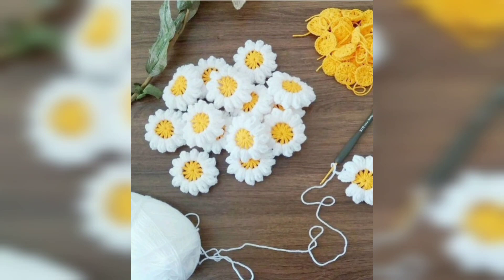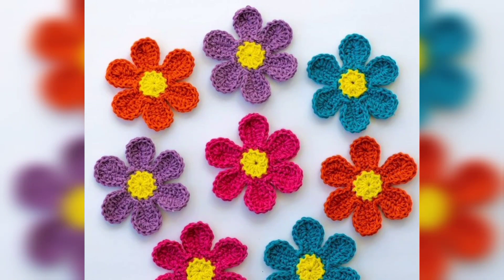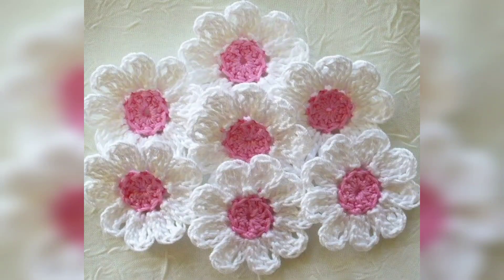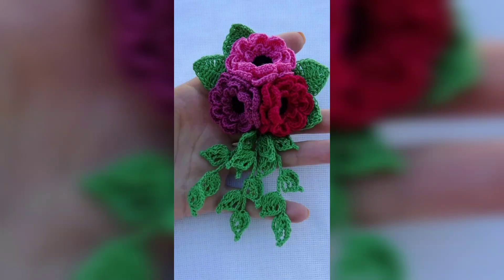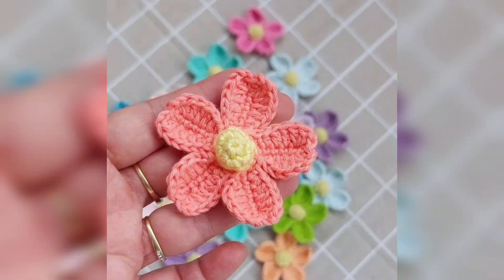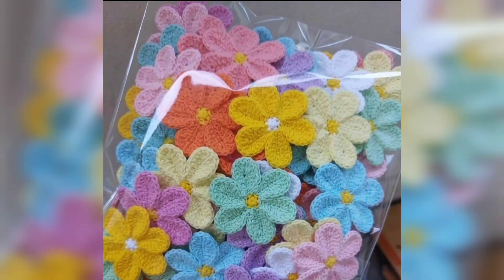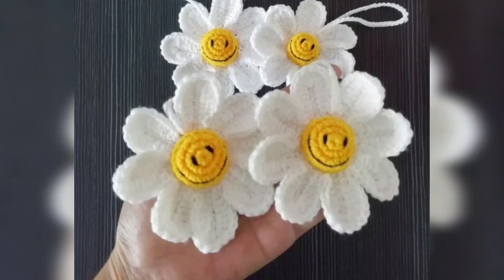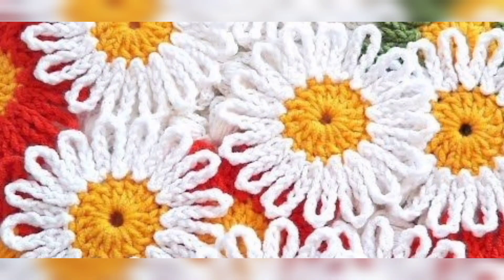Floral Fantasia: Creative Crochet Flower Appliqué Patterns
"Unravel the charm of crochet with our delightful flower appliqué pattern, perfect for adding a touch of handmade elegance to any project! 🌸✨"